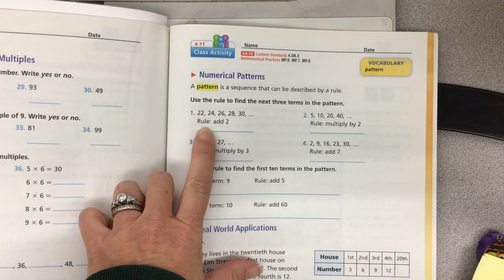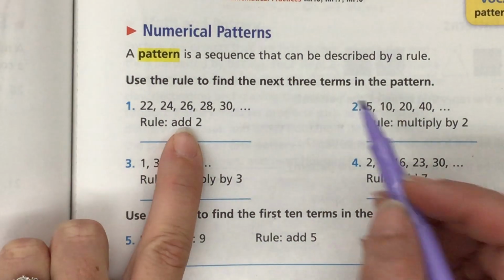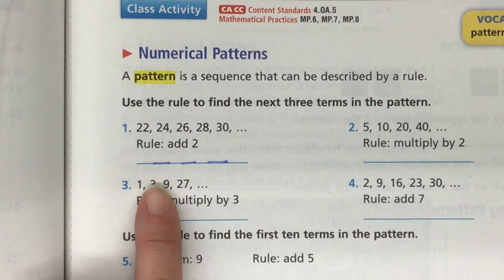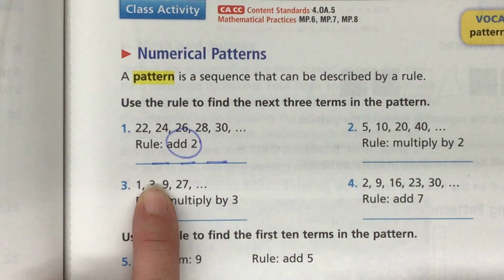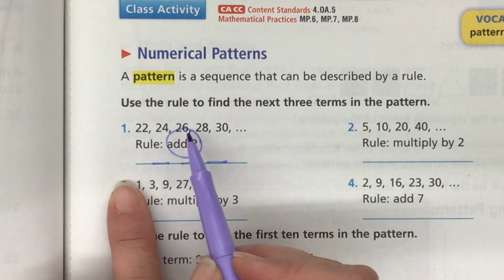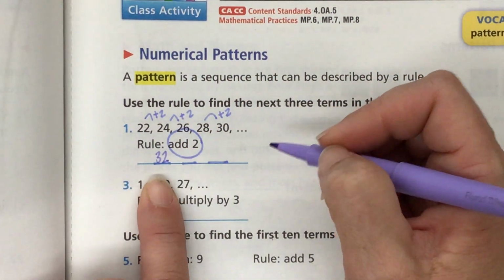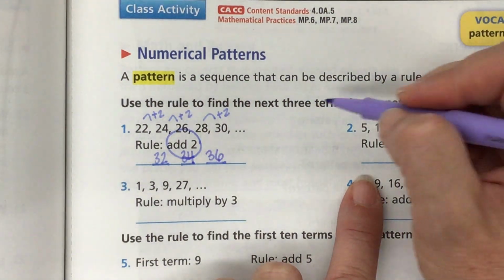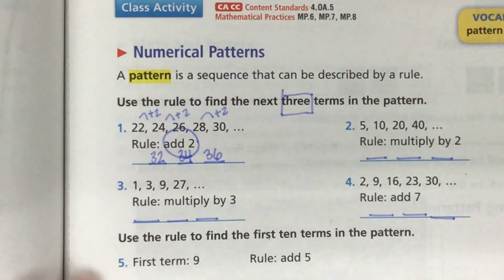Unit 4 Lesson 11 Part 1